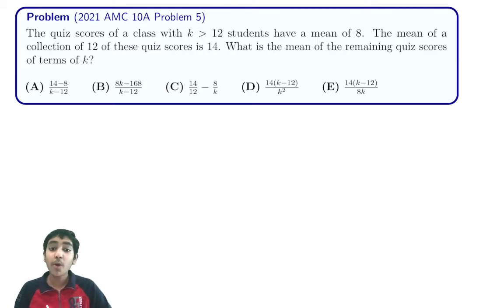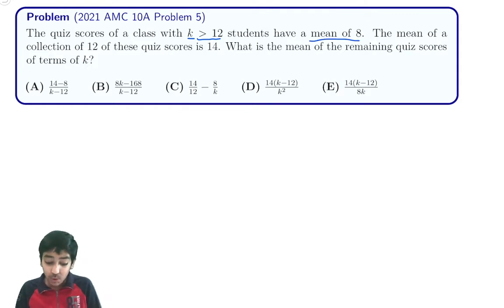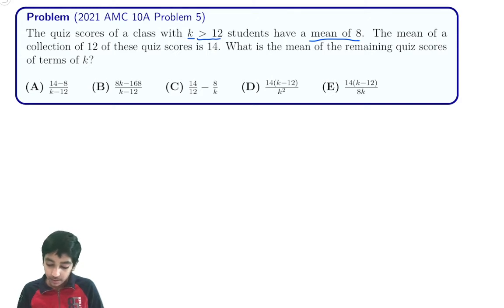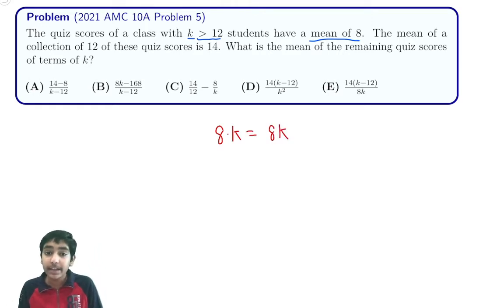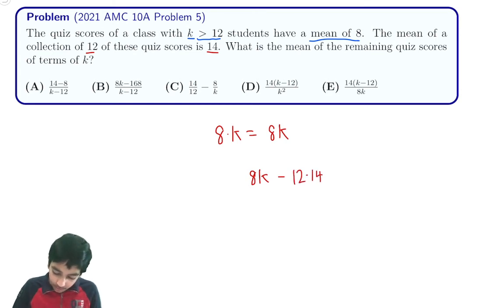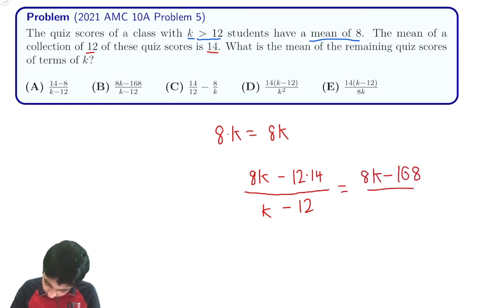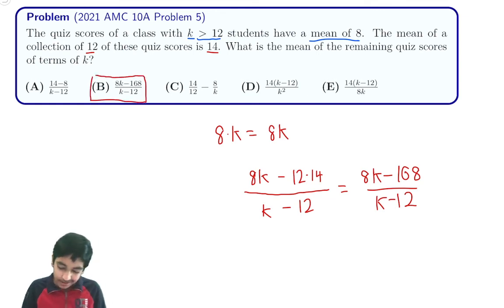2021 AMC 10A #5 (Using average formula)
In this video, we showed the solution to 2021 AMC 10A Problem 5 (Using average formula)